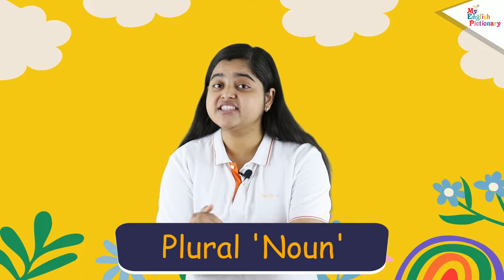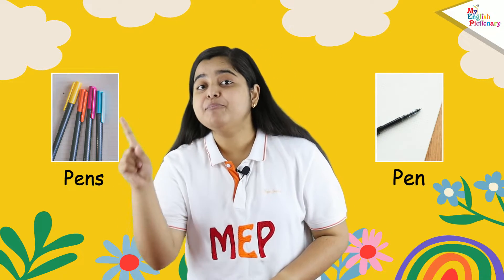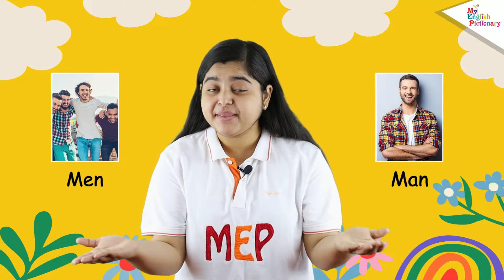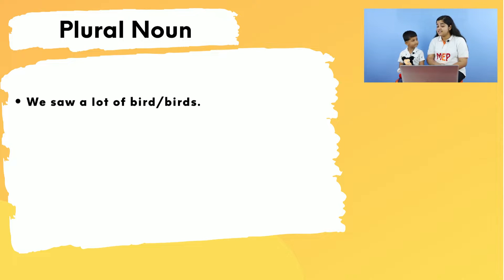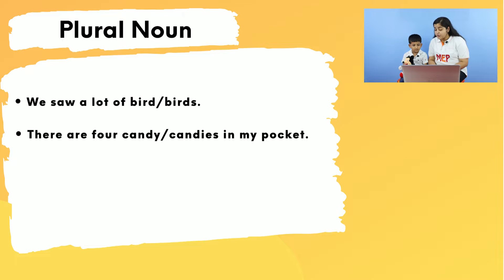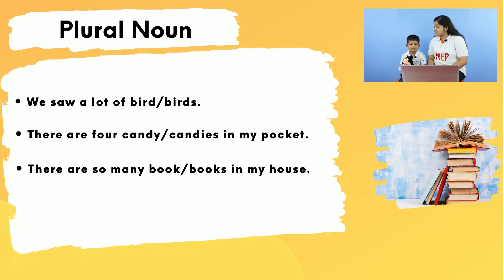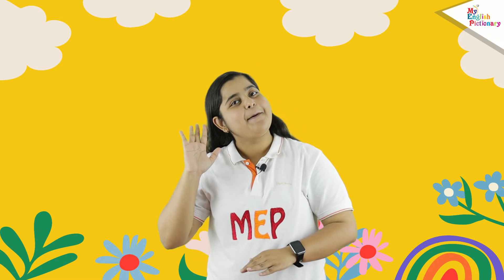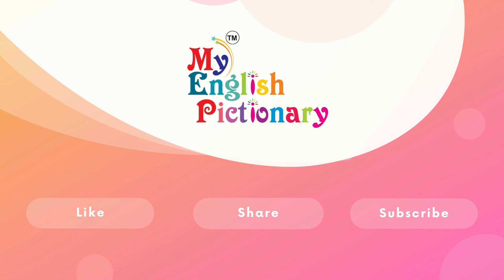What is a Plural Noun? #12 |Basic English Grammar For Kids | My English Pictionary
What is a Plural Noun? | Basic English Grammar For Kids | My English Pictionary

👉 About Our Channel :
The channel 'My English Pictionary' (MEP) encourages developing English language skills through short lessons. It's a constructive platform which provides meaningful and effective lessons with suitable examples in pictorial form.

Welcome aboard for an insightful and joyful learning experience with 'My English Pictionary'.

The following Topics are Covered in the Video:
What is Plural Noun?
Examples of  Plural Noun.
What is a Plural Noun in English
what is the Plural Noun definition
What is a Plural Noun in English Grammar
Plural Noun definition